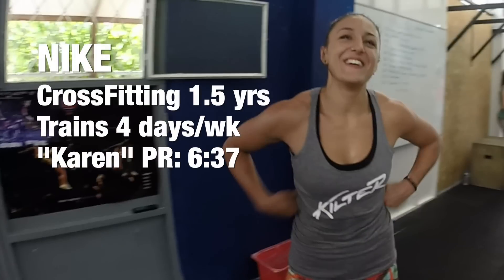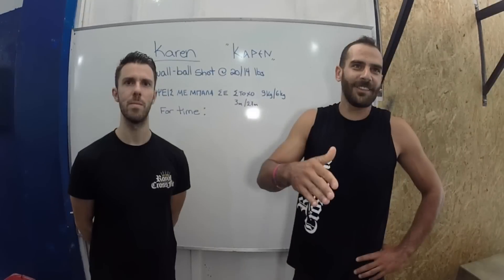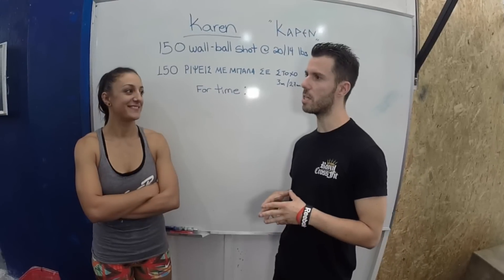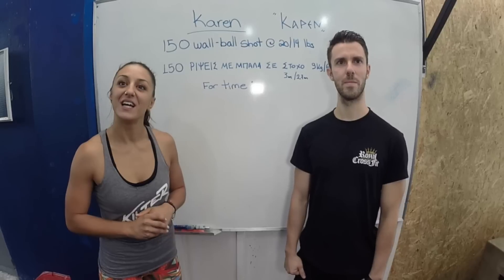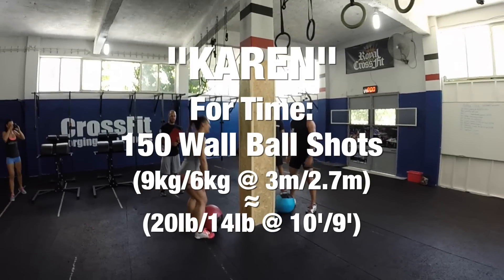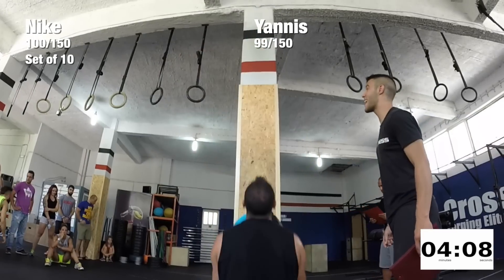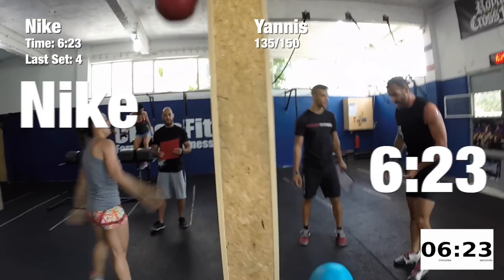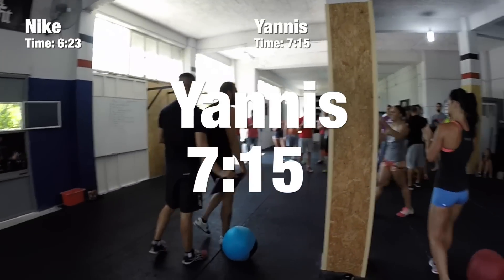"KAREN" CrossFit WOD Demo - 6:23 Rx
Nike and Yannis took on "Karen" together, each with different strategies. Nike stuck to hers more closely but still her sets sizes varied more than she planned. Yannis opened with a big set in the beginning and ended up doing smaller sets by the end. Both said they would try different strategies next time.

For Time:
150 Wall Ball Shots (9/6 kgs | 20/14 lbs)

BOX / COACH
Royal CrossFit - Athens, Greece / Constantinos Pallikaris

ATHLETES
Nike
- CrossFitting 1.5 years
- Training 4 days/week
- Previous “Karen” PR: 6:37 Rx
- Time: 6:23 Rx

Yannis
- CrossFitting 1.5 years
- Training 5 days/week
- Previous “Karen” PR: n/a
- Time: 7:15 Rx

that help individuals design their own functional fitness training programs, plus expertly crafted CrossFit training programs for the rest of us

- FIND WORKOUT IDEAS. Save time designing your own program. Use WODwell to browse, discover, save, and learn about popular workouts:

- FOLLOW A DAILY PROGRAM DESIGNED FOR ATHLETES LIKE YOU. Warm-ups, skill-development, scaling options, and more. Prepare you for whatever life throws at you in 60 minutes a day: